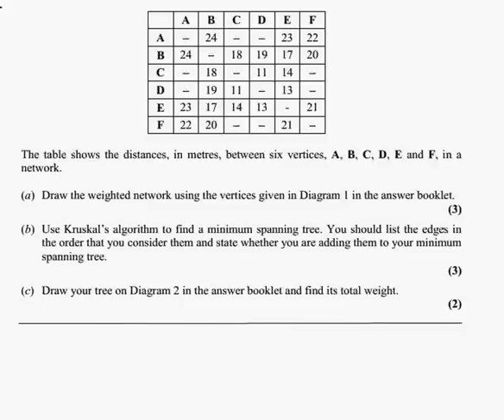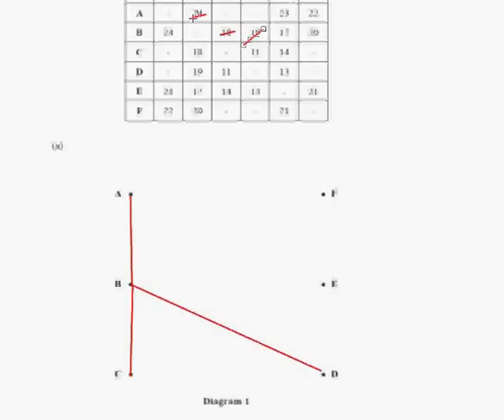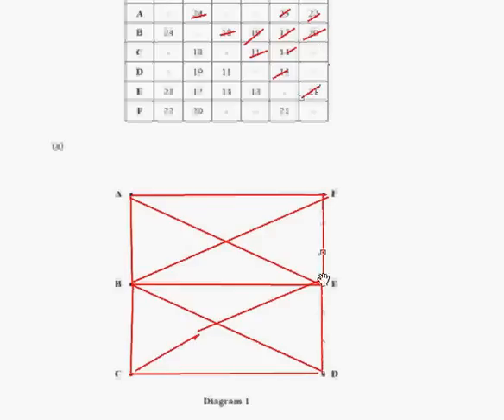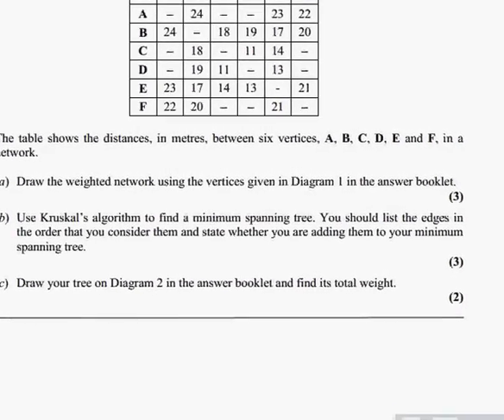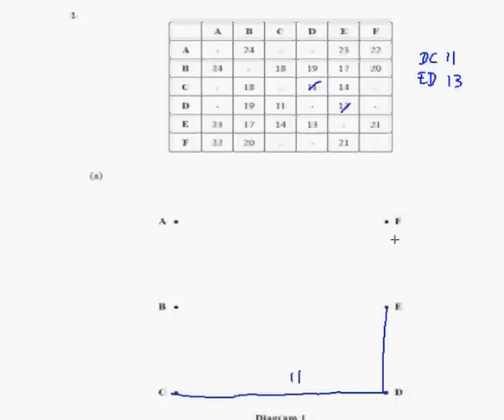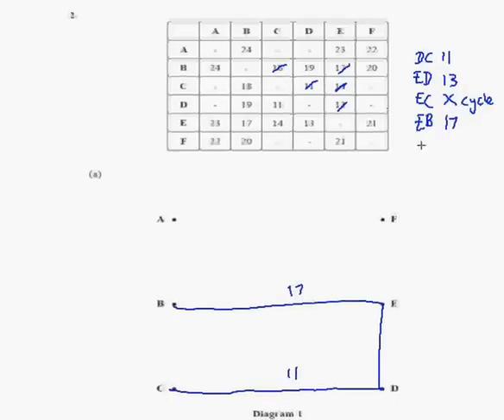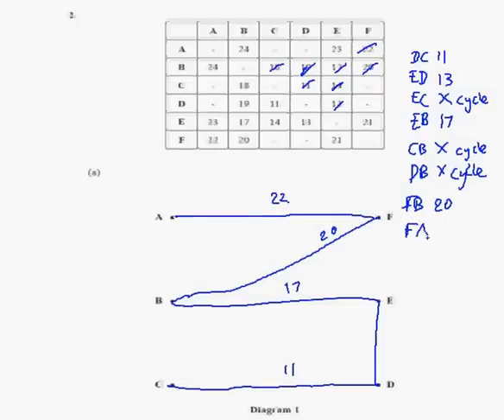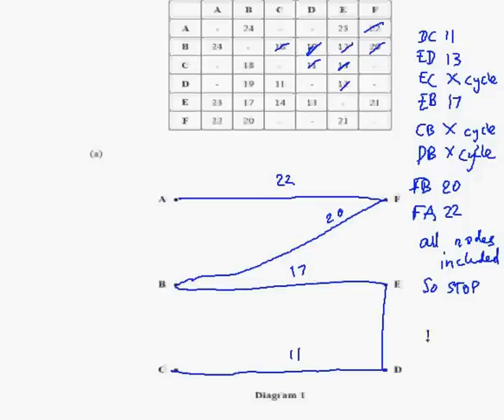Kruskal's Algorithm - Question 2 D1 Jan 2009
A tutorial on the D1 January 2009 Paper